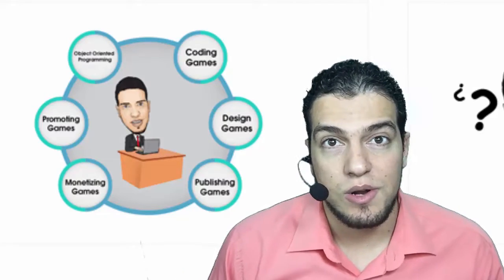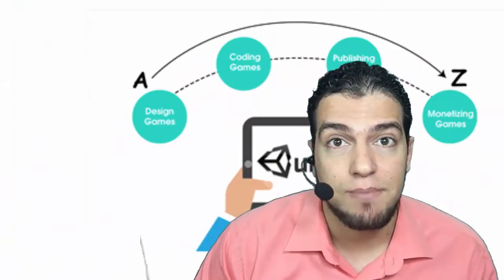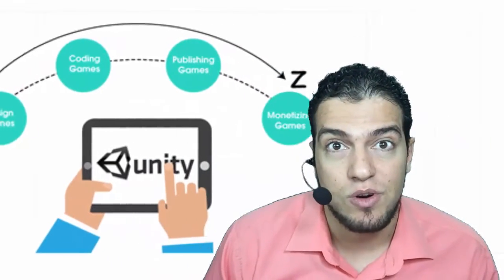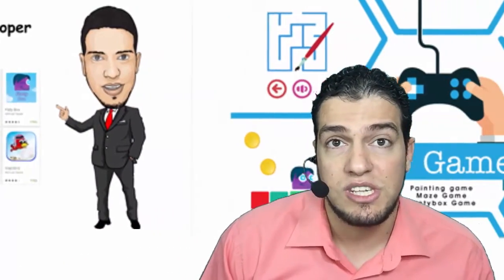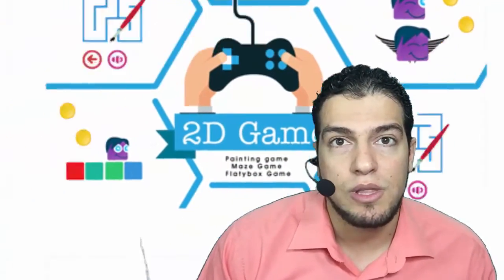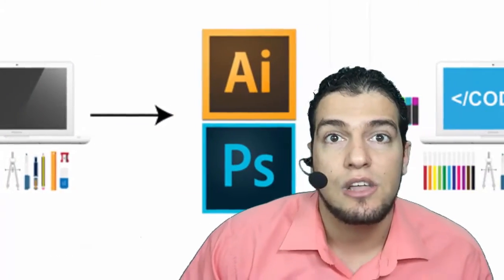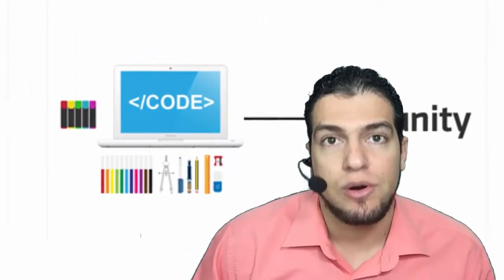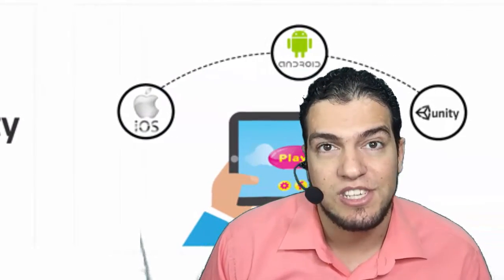NEW - Unity3D From A to Z Course 2016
LEARNING TO DESIGN, DEVELOP, PUBLISH, MARKET, MAKE MONEY FROM YOUR GAMES

  THIS COURSE WAS MADE FOR YOU IF:
-You want to be a professional 2d games developer in one week!
-You need to start your games development business for android or iOS.
-You want to make money by selling the games you will make by end of this course
-You want to get thousands of app-installs to your game for free!

Unity Professional 2D Game Development Plus 7 Games Projects!

In this course you are going to design, develop, publish and monetize a complete game with 36 level and different stages with a complete story board using Unity3D UI KIT, the name of this game is "Flaty Box", This course compatible with Unity 4.x and Unity5.

NOTE: MORE THAN 400$ ASSETS AND RESOURCES COMES WITH THIS COURSE!.

You are going to get 7 Projects worthy over $400 once you register in the course:

Flaty Box Game
Unity StoryBoard UI KIT ($75)
Draw-on-screen (50$)
Stickers 2d (35$)
3 STARS WINING DIALOG (35$)
Android ML App + Course ($199)
Clony Bird Game
Clony Bird Game Manual

This course is unique in its content and the first in its kind; It's a complete project-based process to build a complete 2D game using Unity3D from A to Z. We start building the game from the ground up with a clear step by step lessons without jumping. We cover everything related to the design and development for this game starting from the design in Photoshop and choosing color palette then moving to development, configuration and integration with the professional UI KIT tools with all different components and screens and dialogs and testing of the game using Unity3D in order to let you develop a professional game with attractive user interface not in weeks or months but within a matter of few hours.

We guide you in details how to design the listing and publish the game on Google Play Store, Apple iOS Store and on Unity Asset Store which is one of the hottest markets on the web.

The Following features are supported in this game :

Supports PC, Mac, Linux, iOS and Android.
Responsive UI.
Scripting is based on C#.
Beautiful graphics & Sound Effects !
Includes Scrollable Grid for stages and levels .
Player references (Save,Load,Reset) on local files.

Game Storyboard UI KIT will make you forget the UI part when you are creating 2D/3D game. It's using the last Unity features like Sprites, Animation with complete storyboard for your game with all required screens and dialogues.

Unity is on the top of the develop-once distribute-many platforms and it is really an awesome one-stop-shop platform and game engine for games, that is why we choose it as development platform.

Course Preparation Team:

Ahmad Naser
Baraa Nasser
Asma Hammad

Mac or PC capable of running Unity3D.
A copy of Unity3D 4.5 or higher, available free.
Adobe Photoshop, available free.

Game Design and colors branding trends.
Unity3D Development Fundemantals.
Design Complete Professional Unity3D Storyboard Game.
Build Your Android Version of the game.
Build Your IOS Version of the game and XCode Integration.
Build And Sell Your Own Unity3d Package to Unity Asset Store.
Work with all types of screens (splash, about us, settings, reset, stages, levels, in game, upcomming).
Work with all types of dialogs (pause,timeout,win,lose,exit,confirmation,3 stars).
Configure game shared preferences storage to store user playing records.
Restart the game to factory settings.
Publish the game to Google Play Store.
Publish the game to Unity Asset Store.
Publish the game to Apple IOS Store.
Discover the mobile apps monetization methods.
Integrate and monetize your game with ads.
Get thousands of free app installs and traffic to your games.

Game Developers
Game Designers
Non-Programmers
Beginners
Android Developers
IOS Developers

Google+!